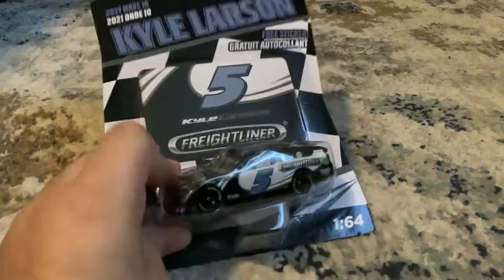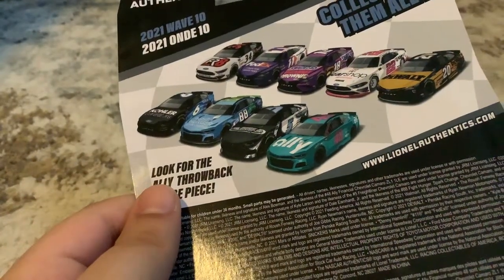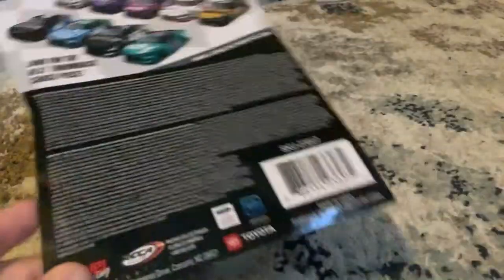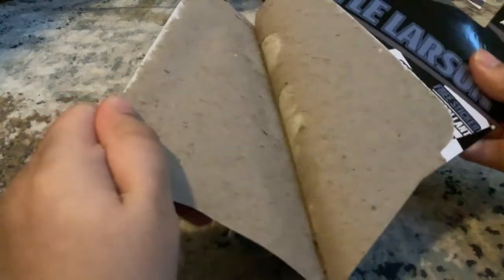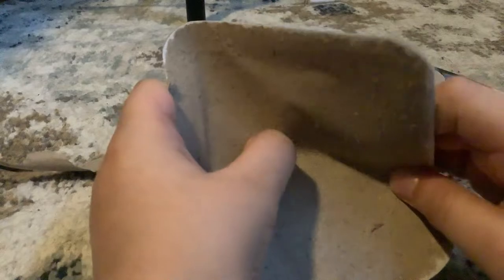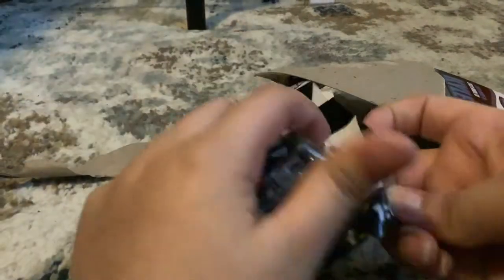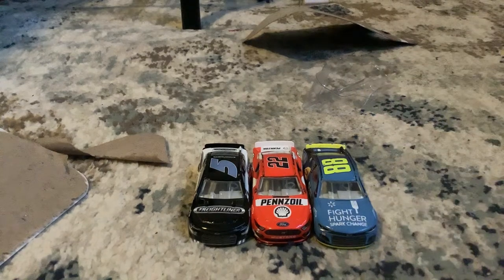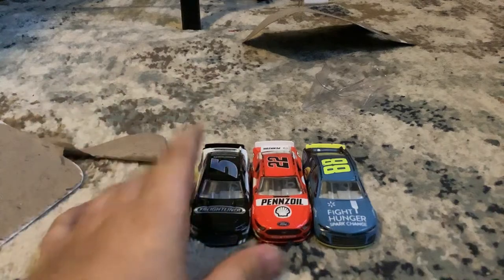Kyle Larson Car Unboxing (Spring Special)